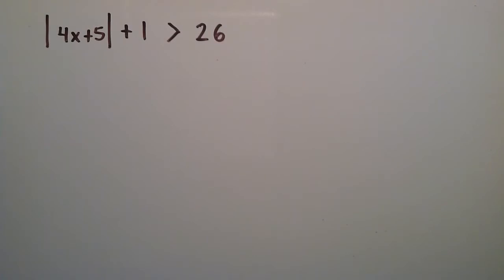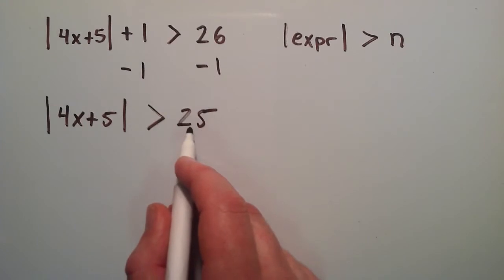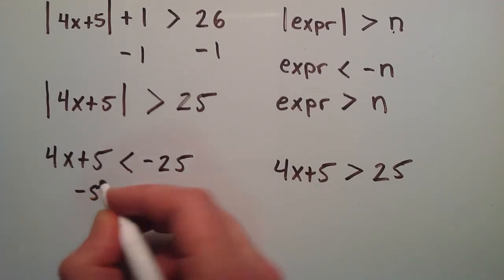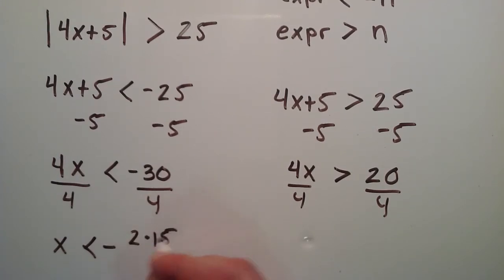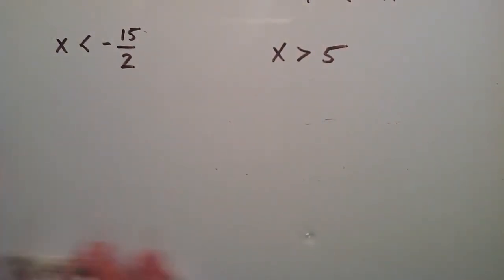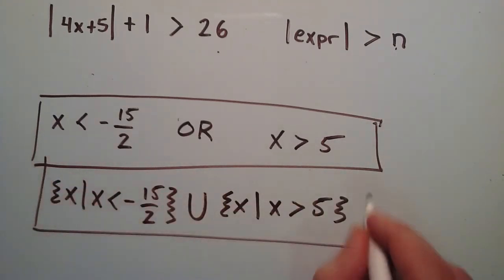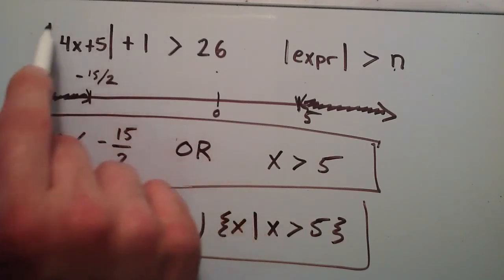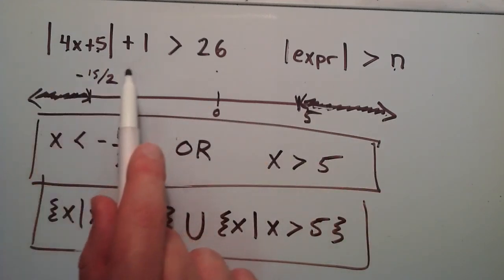How to Solve an Absolute Value Inequality ( Example 4 ) , Intermediate Algebra , Lesson 54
Here, I demonstrate how to solve an absolute value inequality.